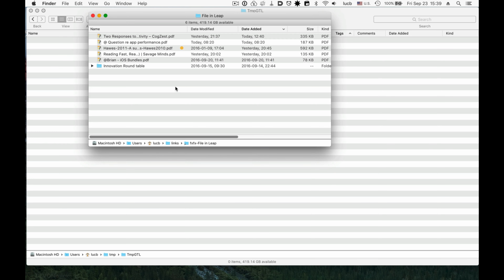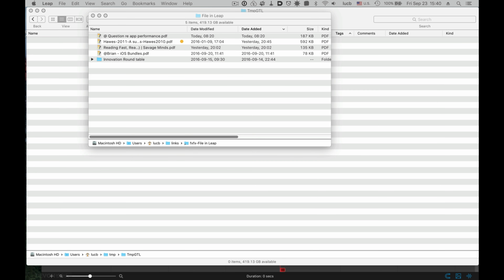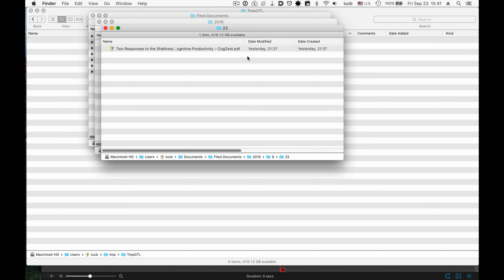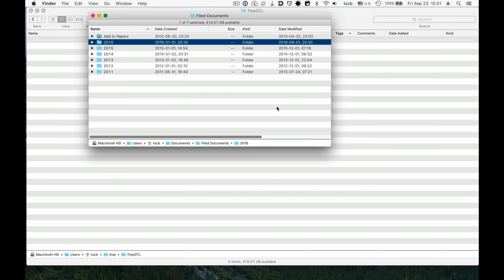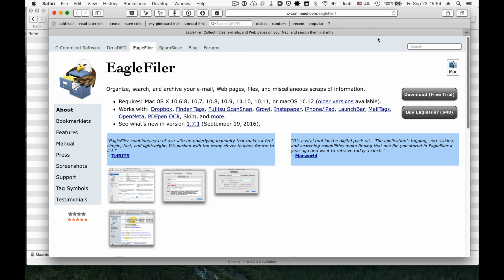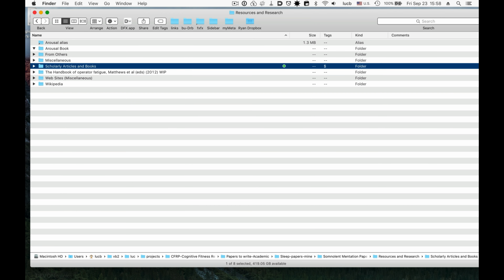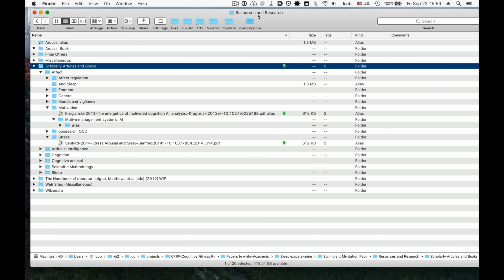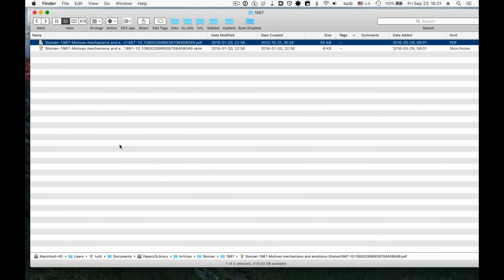Using the Finder as a Database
The simplest way to manage your PDFs is to store them in the Finder using filing software. The following screencast illustrates how to use [Ironic Software's Leap] for this purpose.
This is part of the book Cognitive Productivity with macOS®: 7 Principles for Getting Smarter with Knowledge by Luc P. Beaudoin